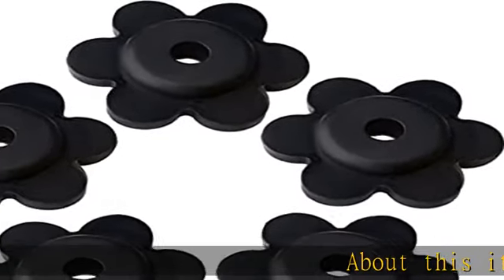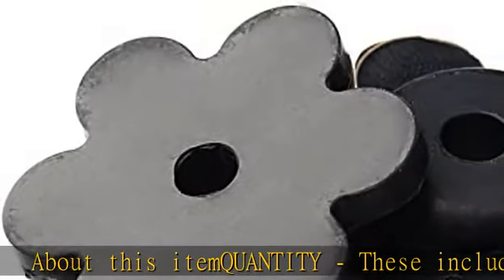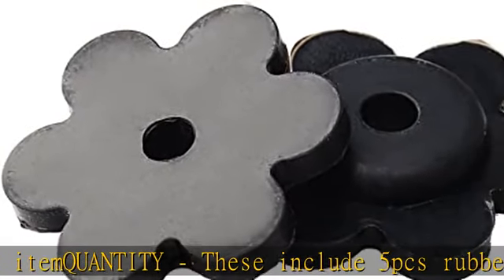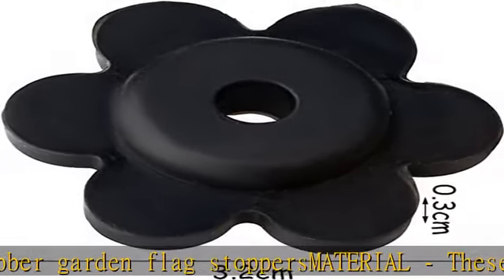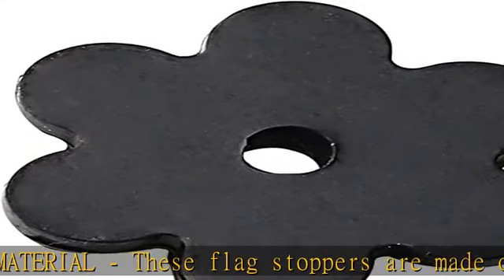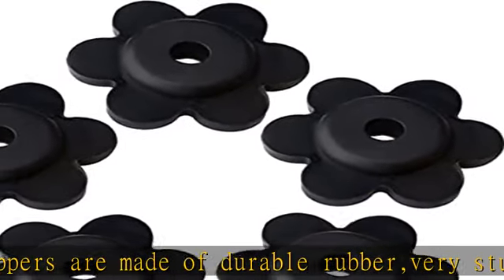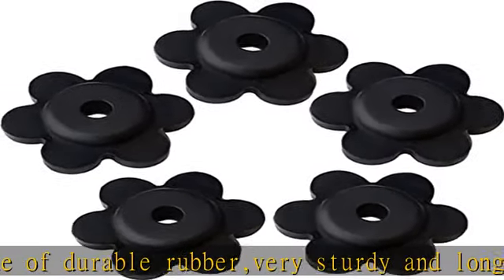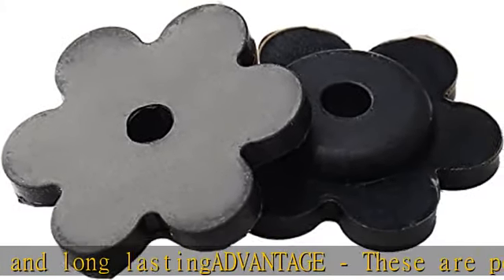5pcs Flag Stops, Rubber Garden Flag Stoppers Flag Pole Stopper for Garden Flag Pole Stand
5pcs Flag Stops, Rubber Garden Flag Stoppers Flag Pole Stopper for Garden Flag Pole Stand

5pcs Flag Stops, Rubber Garden Flag Stoppers Flag Pole Stopper for Garden Flag Pole Stand